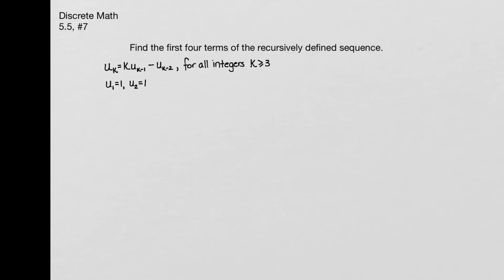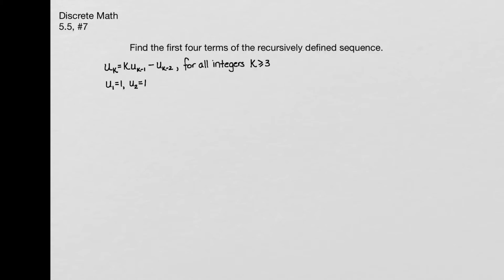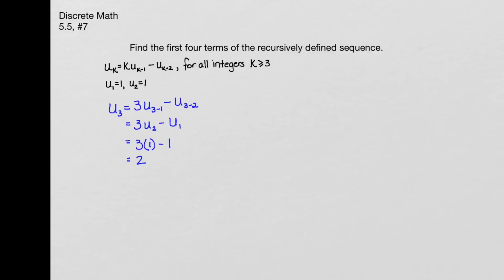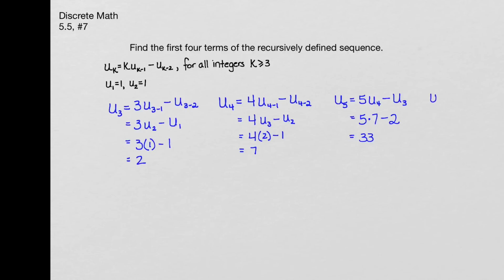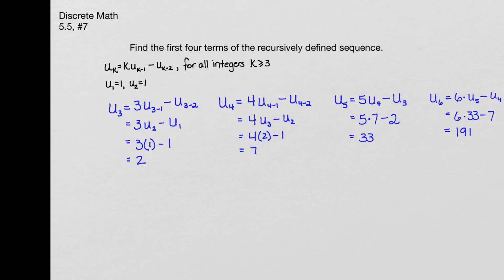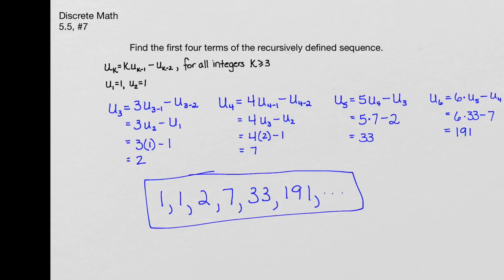Discrete Math - 5.5, #7